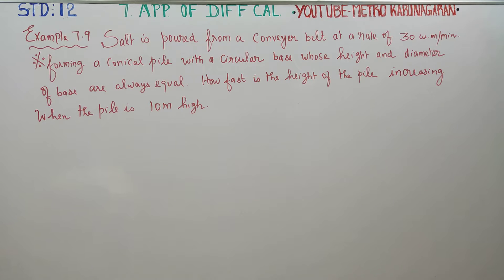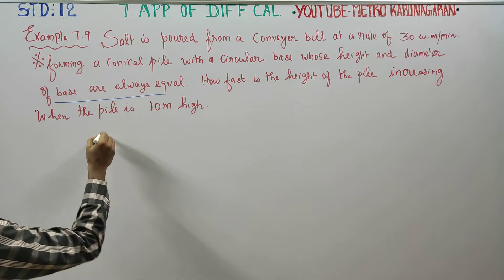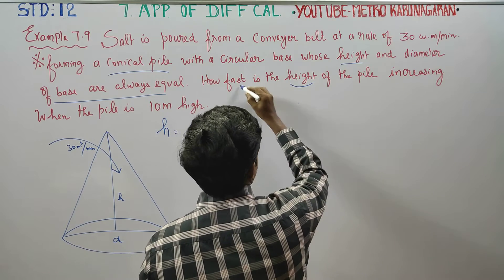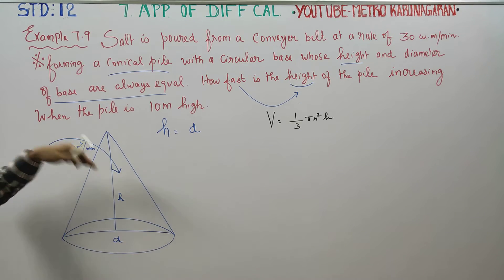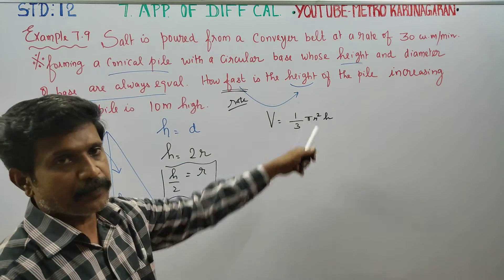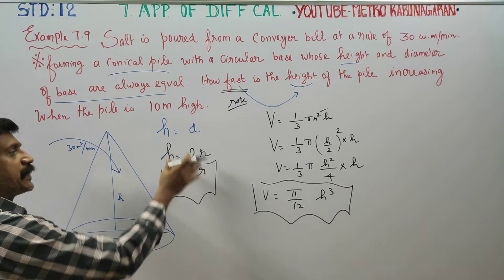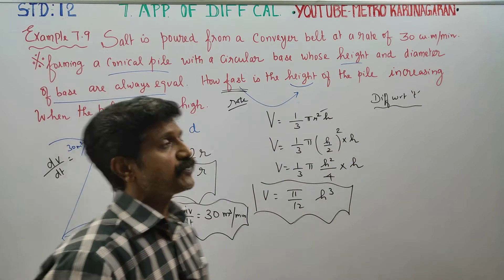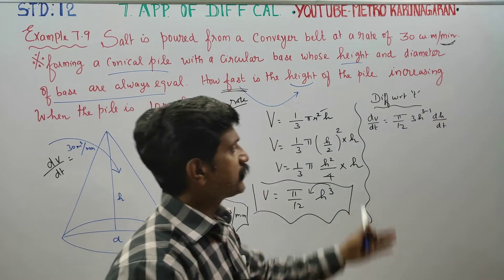12th Std Maths Example 7.9 Salt is poured from a conveyor belt at a rate of 30 cubic metre per minut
12th Std MATHEMATICS